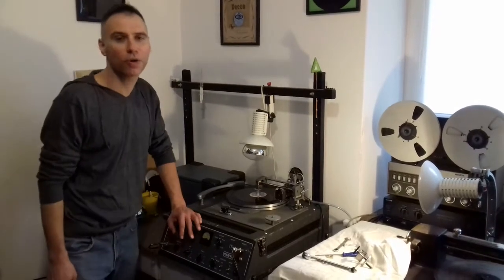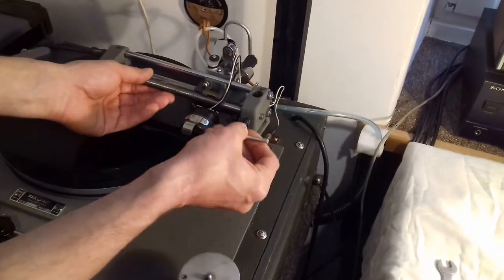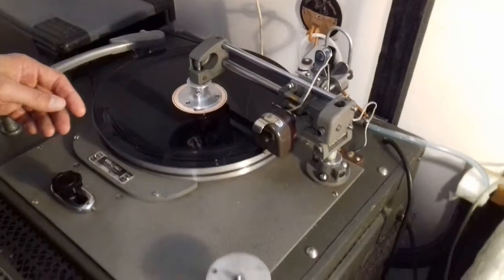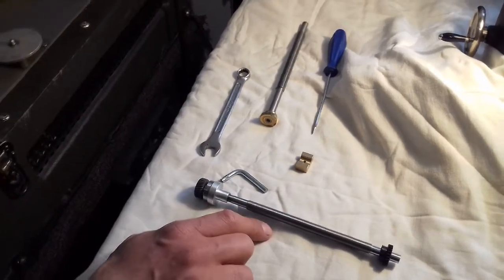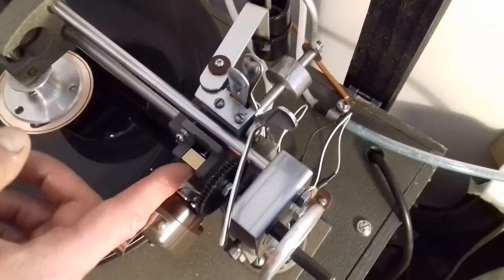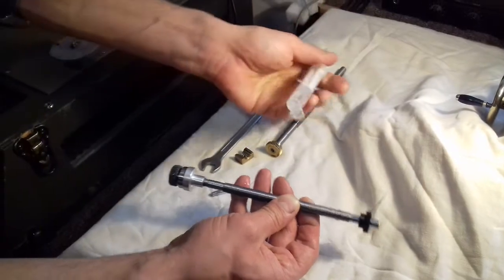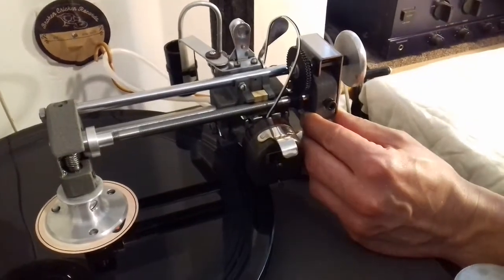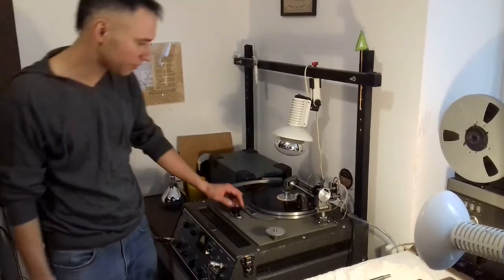Rek-O-Kut recording lathe, M-12 overhead CRANK & PITCH MOD KIT, lead-in, lead-out, 10 mins to mount!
Rek-O-Kut Master Pro M-12 overhead doesn't allow you to cut lead-ins and lead-outs, and the most typical M-12 pitch of 108 LPI houses only 12 mins on a 12 inch, 33 rpm disc.
With this crank modification lead-ins/outs are possible, with 17 mins of music on a side! Enjoy :)

Restored vintage record lathes, alternative wow/flutterless platter drives, cutterhead repairs, lathe modifications + free worldwide shipping: